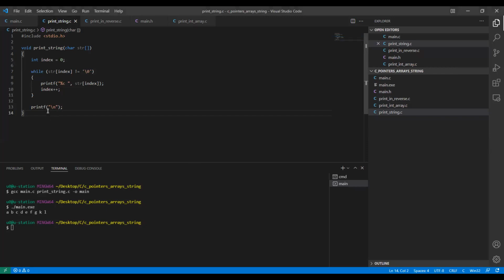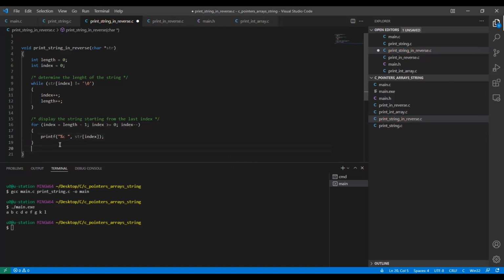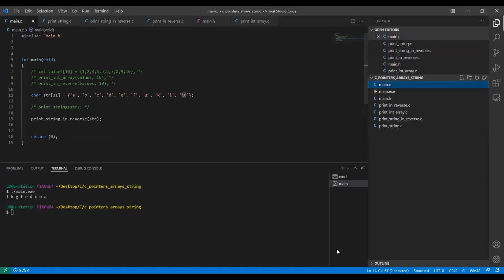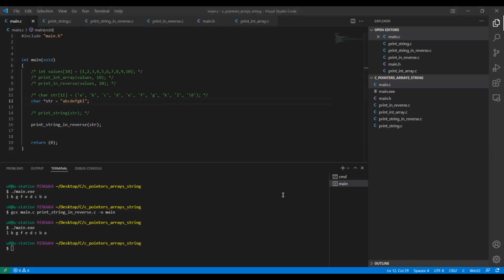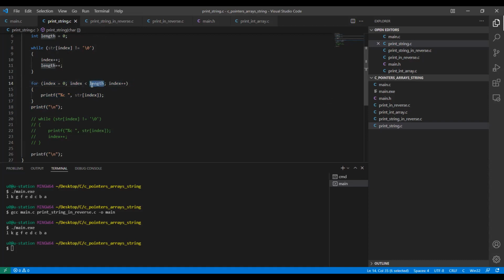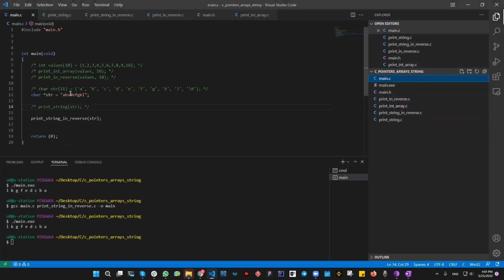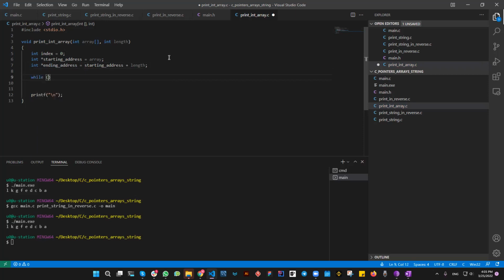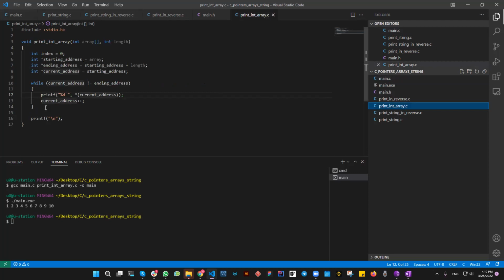2# More C - Arrays & Pointers & String